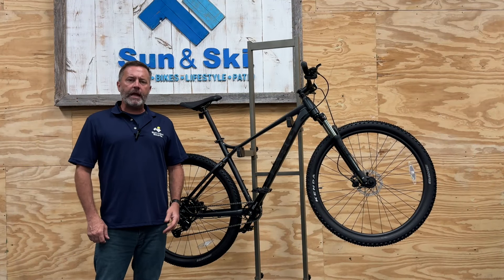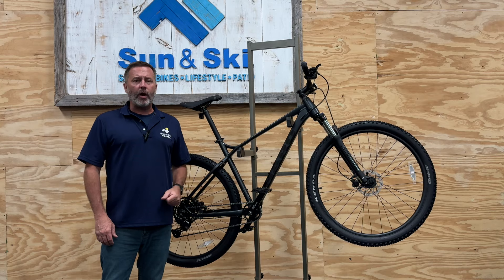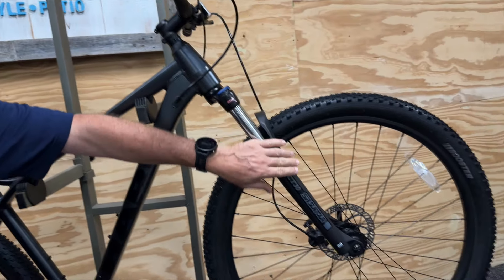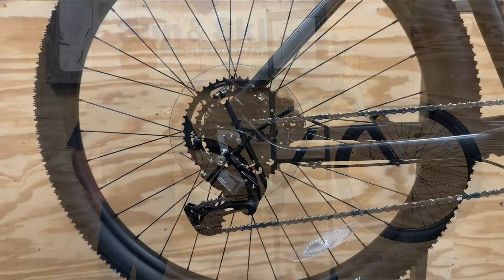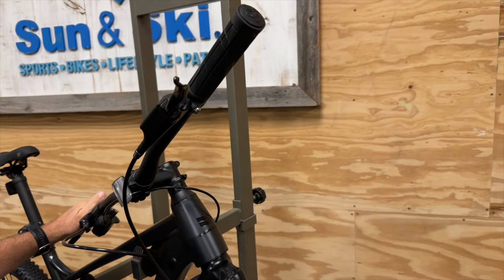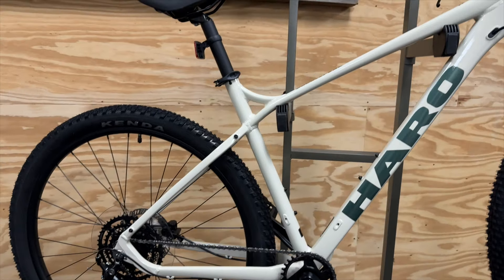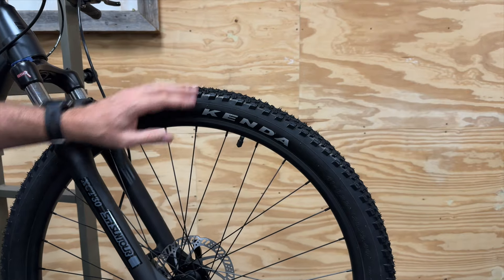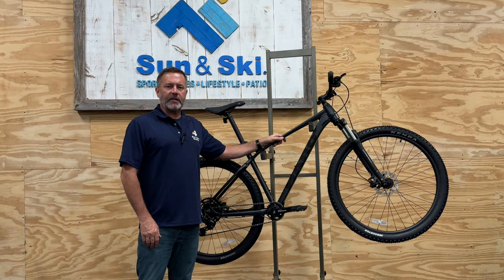Haro Double Peak Trail Mountain Bike Review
The Haro Double Peak Trail Mountain Bike is engineered for both rugged durability and superior performance. The bike boasts a robust Double Peak X6 Series frame with a tapered head tube, crafted from heat-treated 6061-T6 aluminum for enhanced strength and agility. Equipped with the SR Suntour XCT-30 fork featuring 30mm stanchions and 100mm travel, it ensures smooth handling over rough terrain with an alloy crown and lowers. Powered by a Shimano Cues 9-speed drivetrain and 30T crankset, this bike provides precise and reliable shifting for any adventure. The Shimano Cues chain and cassette enhance durability and performance. Ride with confidence on Kenda Booster 29"x2.4" tires fitted on 32H double-wall rims, with alloy sealed hubs for robust support and a 6-bolt rotor mount. The Tektro M275 hydraulic disc brakes, with 160mm rotors, deliver consistent and powerful stopping power. The ergonomic design includes a 720mm wide handlebar with a 20mm rise and a 60mm reach stem, offering comfort and control. Finished with a Haro Double Peak saddle and a micro-adjust forged aluminum seat post, this bike is ready to take your trail riding to the next level. Whether you're tackling steep climbs or technical descents, the Haro Double Peak Trail Mountain Bike is your ultimate companion for an exhilarating ride. Conquer any trail with the Haro Double Peak Trail Mountain Bike.
About Sun and Ski Sports:
Established in 1980, Sun & Ski Sports calls an unexpected city home – Houston, Texas! Contrary to popular belief, cowboys love snow. Our journey began with a vision to help more people explore the outdoors. After four decades, we stand as experts in our field, committed to offering a variety of top-quality gear. Whether it's watersports, biking, running, skiing, or snowboarding, our goal remains unchanged: to make everyone an outdoor adventurer. We're dedicated to going the extra mile—26.2 of them, to be exact—to provide you with the right gear and guidance.